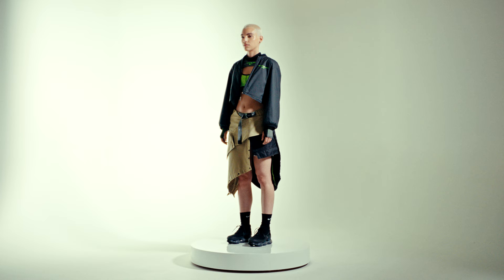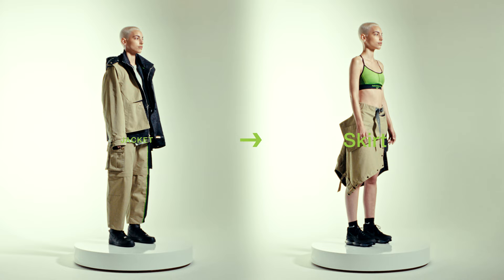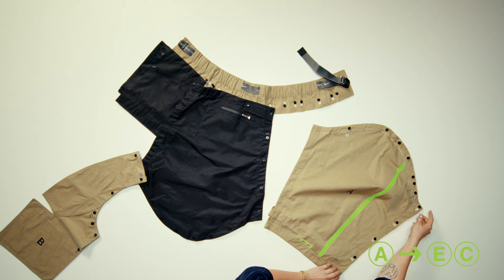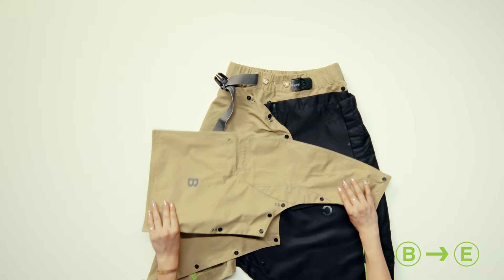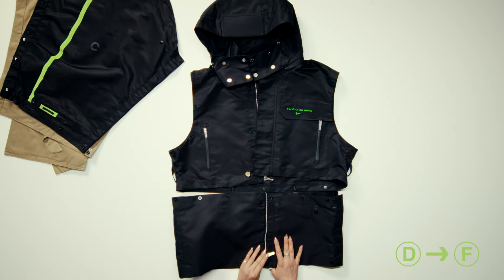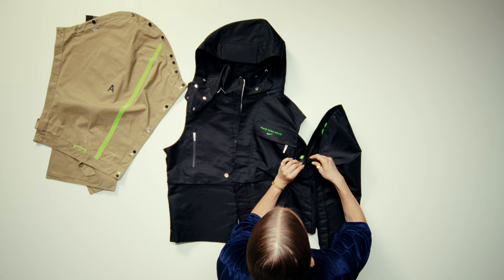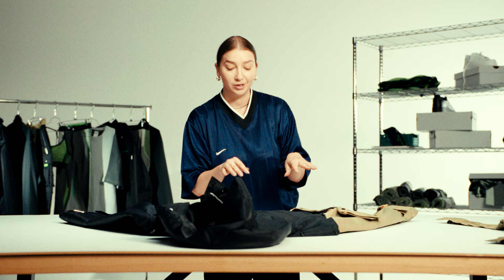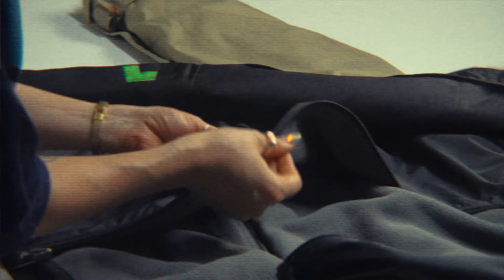Feng Chen Wang: How To Style The Transform Jacket | Nike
Watch as Nike Apparel Designer Scout deconstructs the Nike X Feng Chen Wang Transformer Jacket and shows how to push the boundaries of the piece to create a style all your own, to complement every person, and every day.